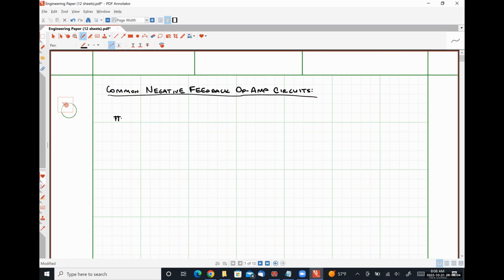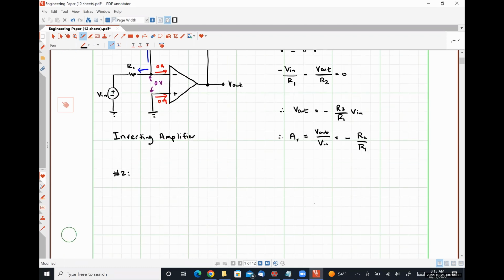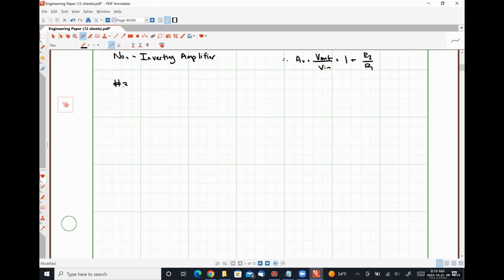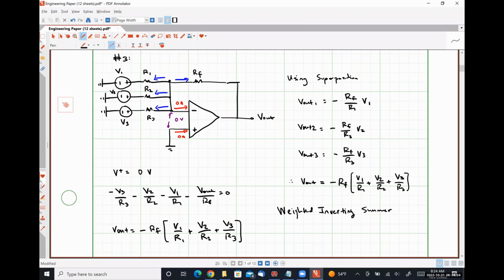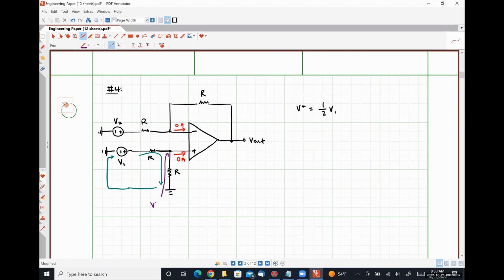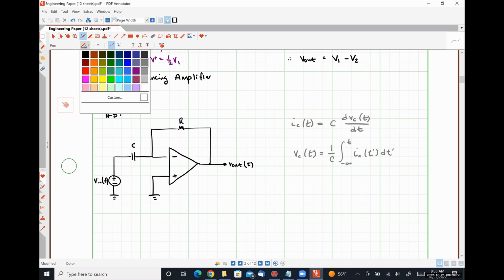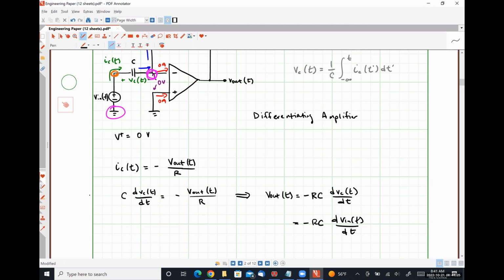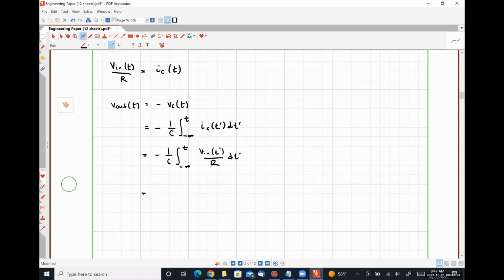ENGR 221 (Fall 2022) - Class Meeting #19 - 10/21/2022